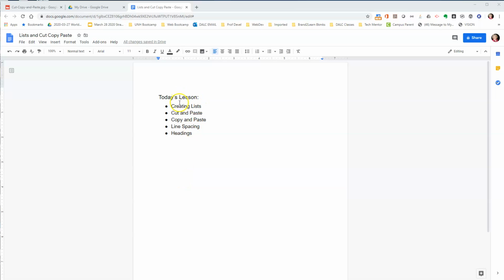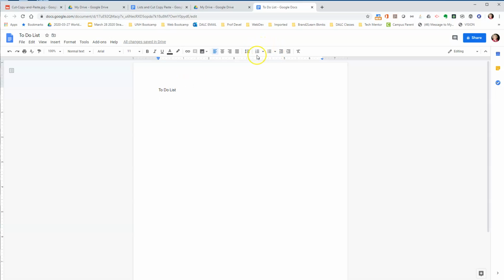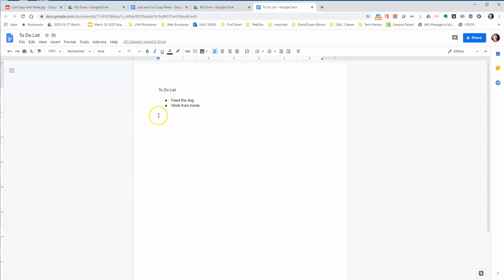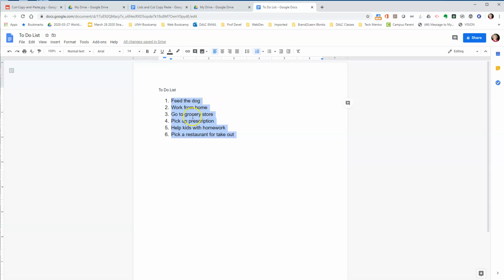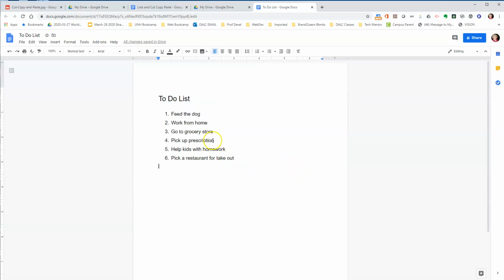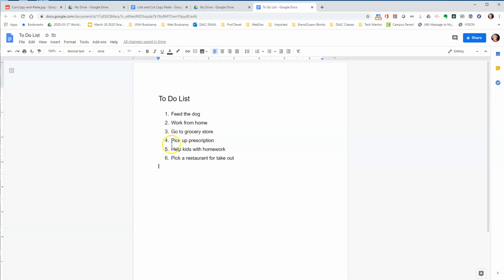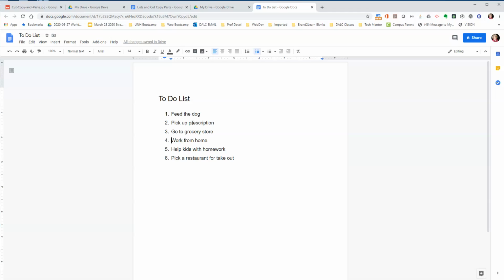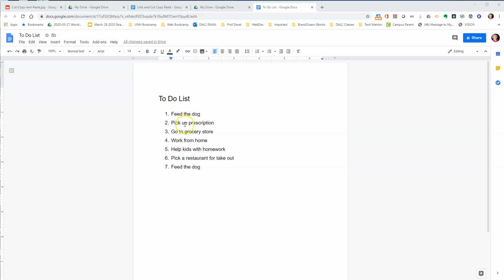Lists and Cut Copy and Paste